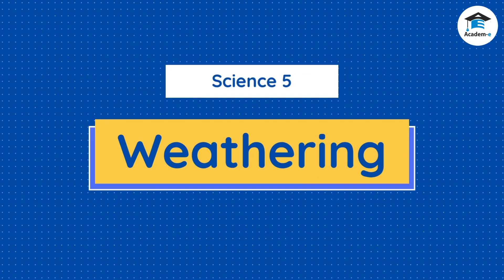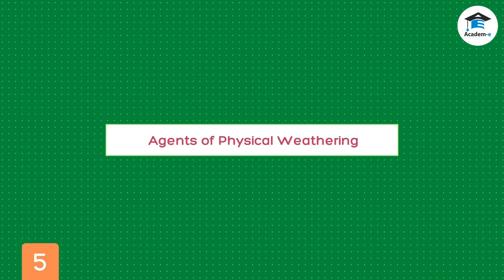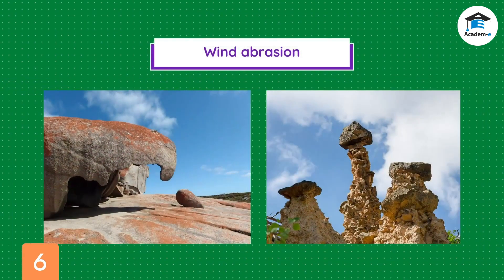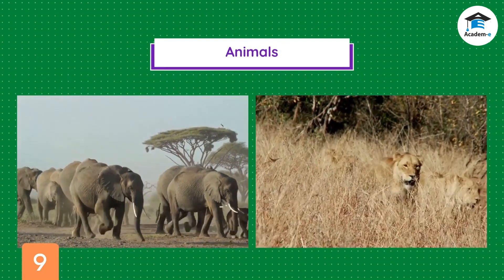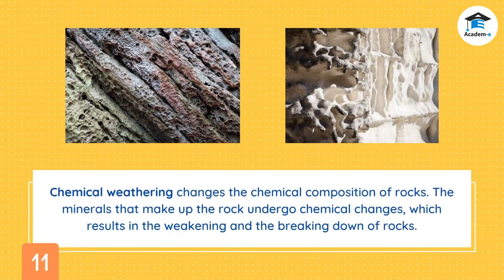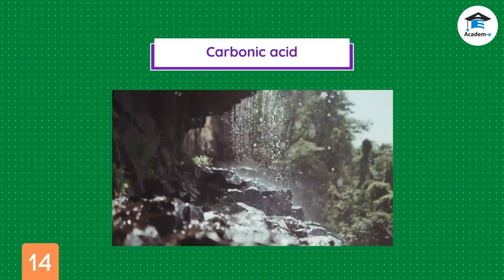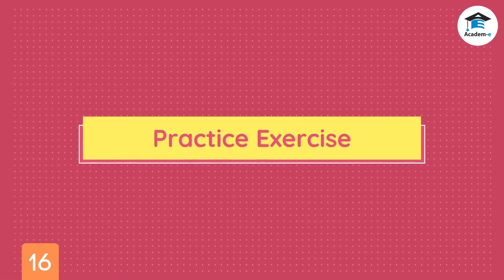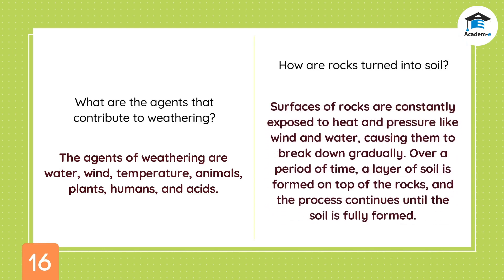SCIENCE05L25: Weathering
OBJECTIVES
 Define weathering
 Differentiate the types of weathering
 Identify the agents that contribute to weathering
 Describe how rocks turn into soil through weathering
 Explain the effects of weathering on the environment living things

LESSON PREREQUISITE

LESSON PROPER
The surface of the Earth’s crust is constantly changing because rocks break
up into smaller pieces in a process called weathering. Weathering can be classified into two general types: physical and chemical.

Physical or Mechanical Weathering Physical or mechanical weathering is the breaking down of rocks without changing their chemical composition.

Physical or mechanical weathering can break a large, solid mass of rock into
loose fragments. This process breaks down rocks without changing their
chemical composition.

There are some agents that can contribute to physical weathering. Some common agents are water, wind, temperature, animals, plants, and humans.

Water is one of the most common agents of weathering. Strong waves pound on the rocks, causing them to break into fragments. Weathering also happens after it rains. The water goes underground through some cracks on lands. At night, as it gets colder, water would expand and turn into ice. At daytime, when it becomes hotter, ice would break. This could trigger rocks to break as well.

Wind is another agent that contributes to mechanical weathering. It carries sand or small particles that scratch the rock’s surface. This action of wind-carried particles on rock surfaces is called abrasion.

Rocks are exposed to constant temperature changes. As rocks heat up
during the day, they expand. As they cool off at night, they contract.

As trees grow taller, their roots grow bigger. To absorb more soil nutrients, roots maximize joints or fractures on the hard ground or rocks, breaking into them to reach the nutritious parts of the soil. This type of weathering is called root wedging.

Animals that live underground also contribute to physical weathering. As burrowing animals such as earthworms dig deeper, they cause rocks to break into pieces. Other big animals like elephants, tigers, and lions cause weathering when their feet scratch rocks as they walk or run around looking for food.

Humans have contributed more to the physical weathering of rocks than any other living organism. From simple kicking of rocks to large-scale construction of roads and highways and mining, humans have a lot of activities that directly break up rocks.

Surface mining removes layers of soil or bedrock to reach the buried
deposits. Underground mining digs a tunnel to reach buried deposits. Both
types of mining speed up the breaking up of rocks.

Chemical Weathering
Chemical weathering changes the chemical composition of rocks. The
minerals that make up the rock undergo chemical changes, which weaken and break down rocks.

The most common agents of chemical weathering are water, air, and acids.

As water dissolves the minerals, rocks may either change the composition or fall apart. For example, when the mineral feldspar is combined with water, it changes into kaolinite a clay material often used to make porcelain products.

Some rocks contain the element of iron. When these rocks are exposed to air, iron combines with oxygen to form iron oxide or rust. This process is called oxidation. Rust weakens the rock, causing it to crumble easily.

When rainwater reacts with carbon dioxide in the air, carbonic acid is
formed. While carbonic acid is a weak acid, it can still break down rocks, particularly limestone and marble. The acid slowly dissolves parts of the rocks, causing them to break apart.

How is soil related to weathering?
Soil forms from weathered or broken-down rocks over time, a process that
can take thousands of years or more. Rock surfaces break down gradually as they are constantly exposed to heat and pressure like wind and water. After some time, a layer of soil forms on top of the rocks, and the process
continues until the soil is fully formed. Soil is an important resource that
supports many living things mainly by providing them nourishment and a
stable home to grow.